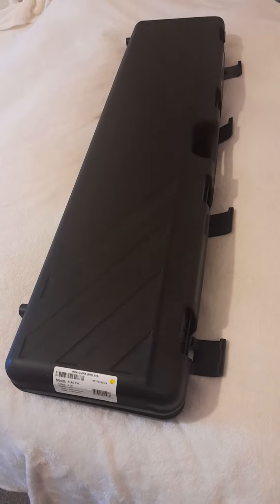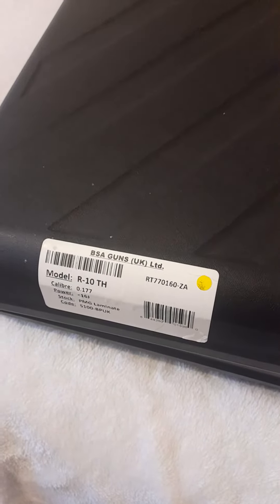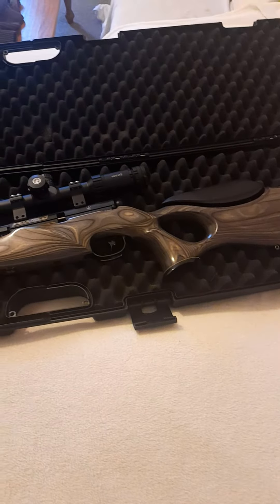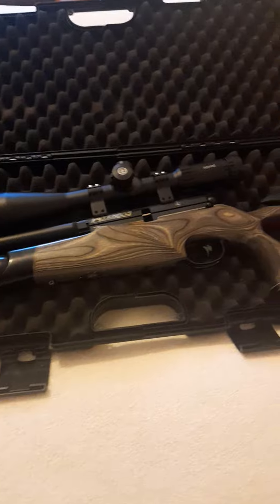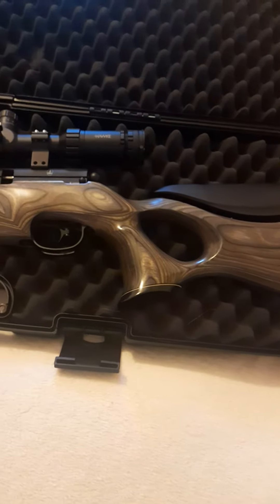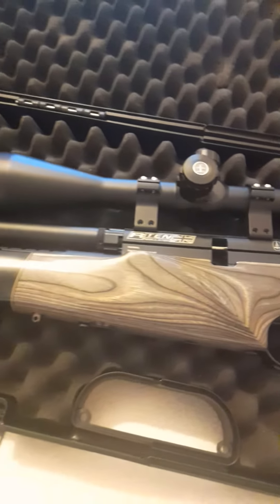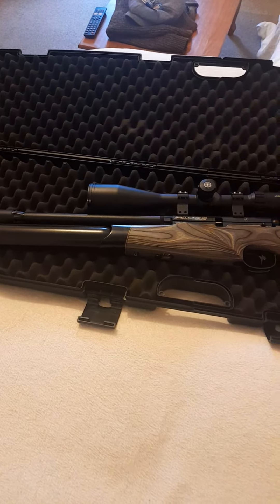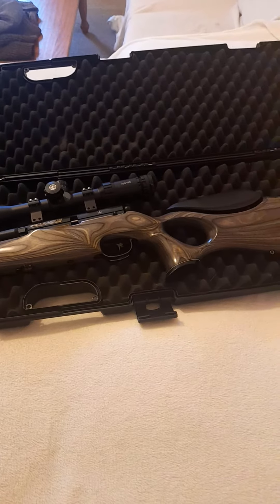BSA R10TH and Hawke Sidewinder 30 SF 6x24x56